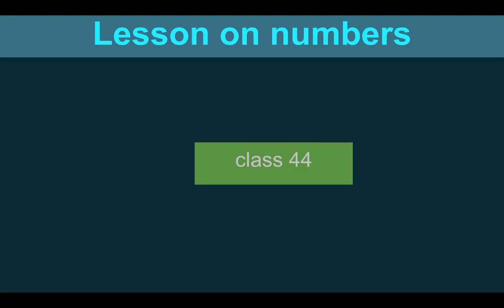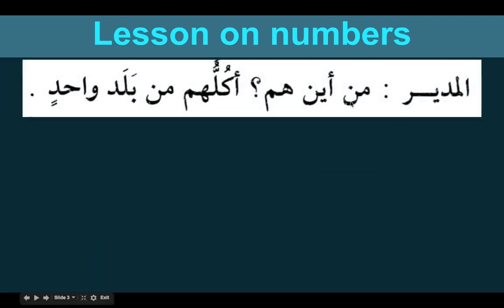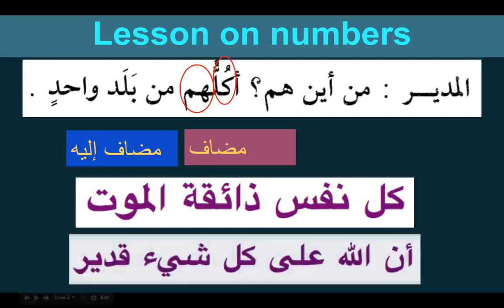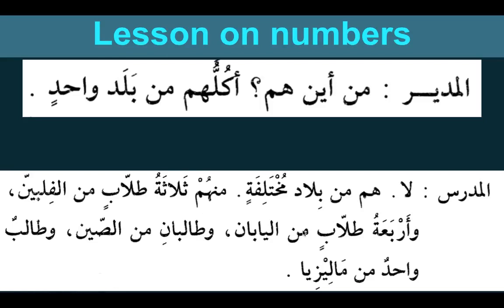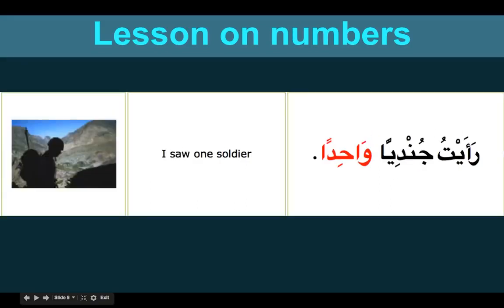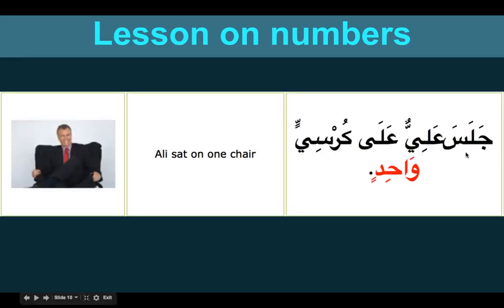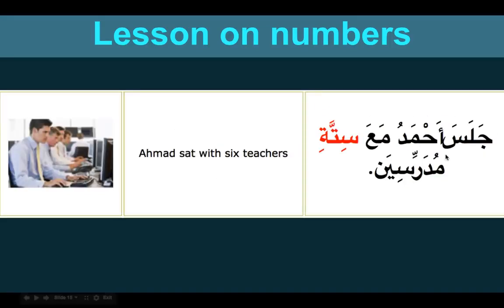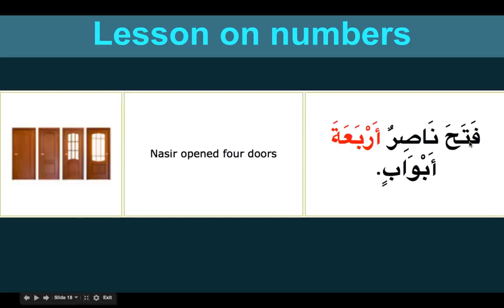Lesson 19-44 Lesson on numbers